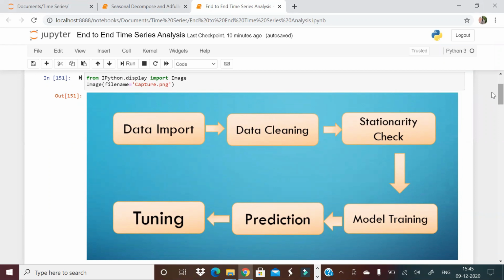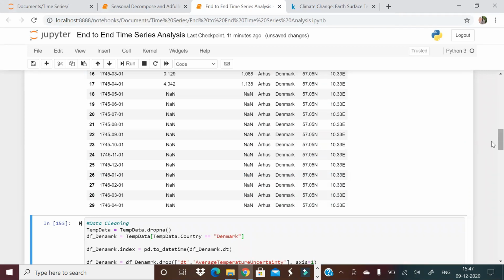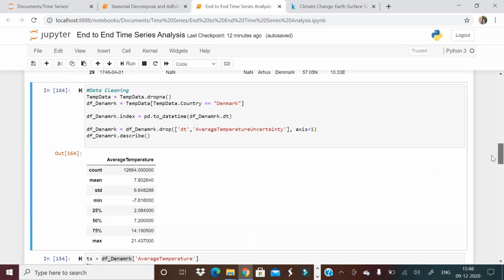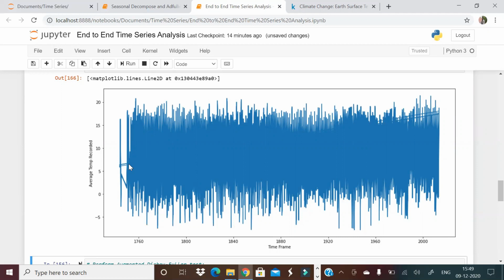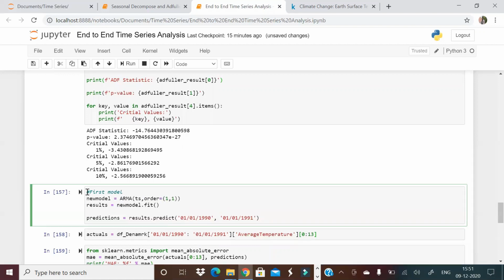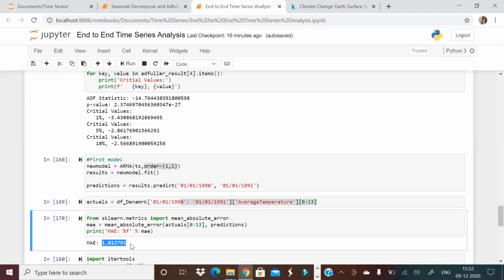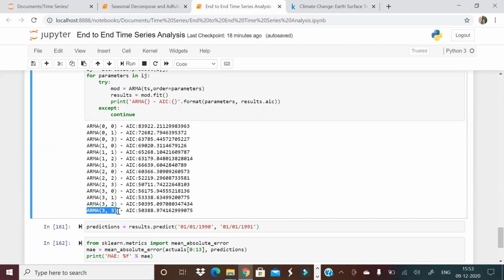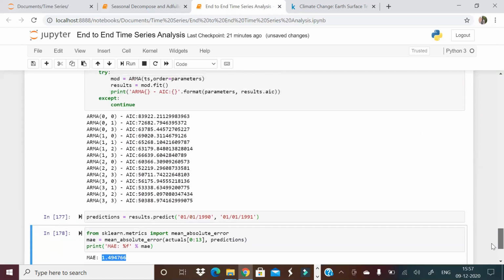Time Series Analysis - Step by Step | Steps to implement time series forecasting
About this video:
In this video, I demonstrate the stepwise process of implementing time series analysis. I explain the various steps involved in time series forecasting. I explain data import and cleaning technique for time series data. I also explain the stationarity check, model training and tuning for time series model. Below points are explained in this video.
1. Time Series Analysis in Python
2. Steps for time series analysis
3. Time series forecasting step by step
4. Time series forecasting python
5. Time series analysis and forecasting step by step